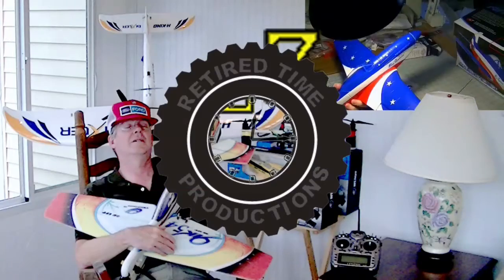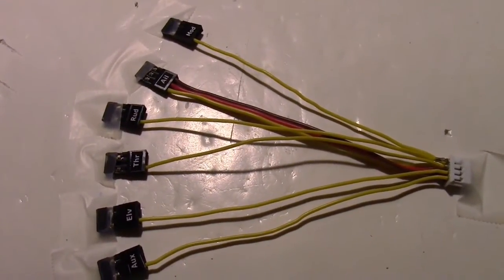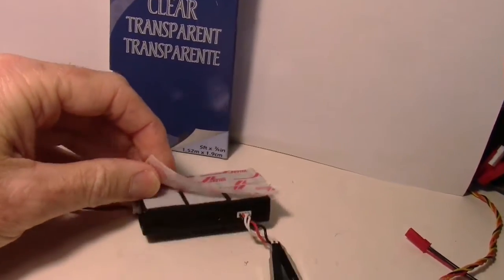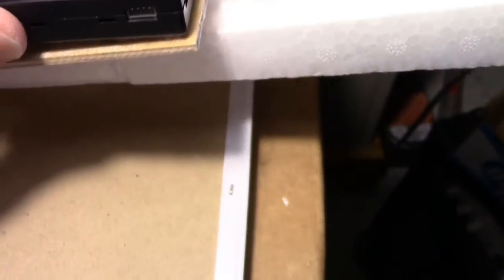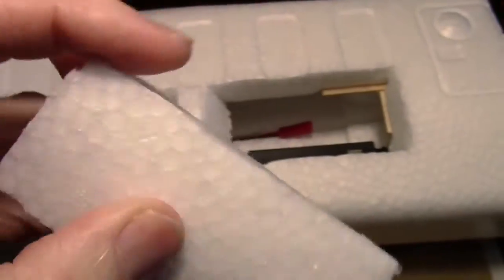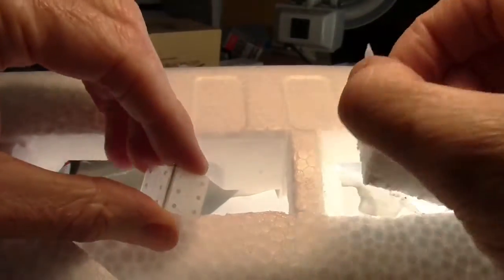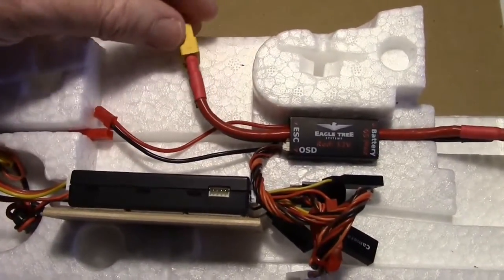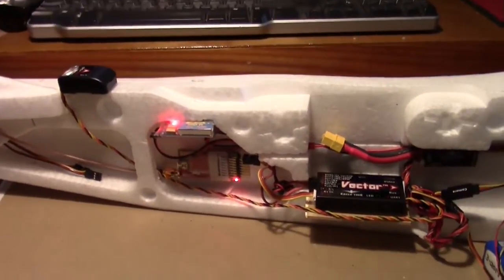Installing Vector OSD FC into Twin Star, How to place components and route wires - FPV Build Part 6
Installing the Eagle Tree Vector Flight Controller/OSD into the Twin Star plane fuselage. Adding access doors, and expanding battery compartment. How to place components and route wires

Battery ZIPPY Compact 5000mAh 3s 40c Lipo Pack (AR USA Warehouse)
OR
ZIPPY Compact 4000mAh 4s 40c Lipo Pack (AR Warehouse)

Servo's:
Hitec HS81 Servos (Rudder)
Hitec HS82MG Servo (Ailerons/Elevator)

Eagle Tree Vector FPV Controller with Color OSD (Wire Leads)

Dipole Antenna LRS 433 VideoAerialSystems 433mhz semi rigid dipole (Recommended Jeremy Heath)

30cm SMA Male to SMA Female RG316 Extension Cable (EZUHF RX to Dipole Antenna).

Video pod:
-CXN - Mobius + FPV Camera Pan & Tilt
-2x Turnigy TGY-50090M Metal Gear 9g Analog Servo (AR Warehouse) for CXN pan/tilt.

Low Pass Filter for 1.3GHz Antennas (between VTX and BlueBeam cloverleaf)

USB 6 Inch Mini B Male to Right Angle Mini B Female Extension Cable Product ID: A6020Q